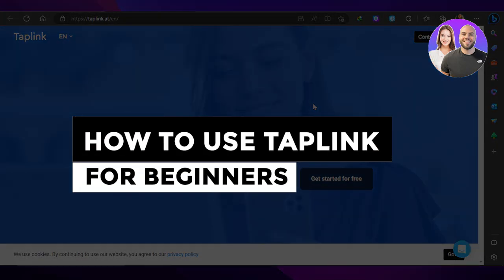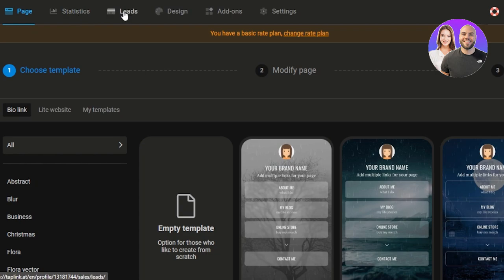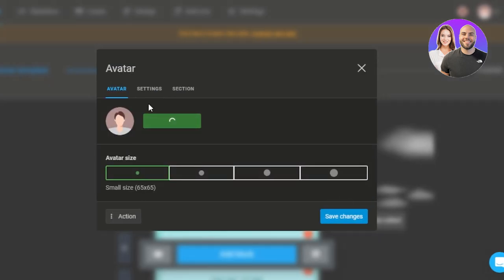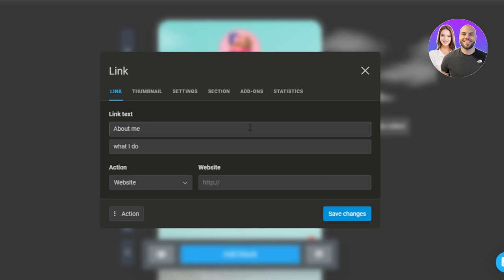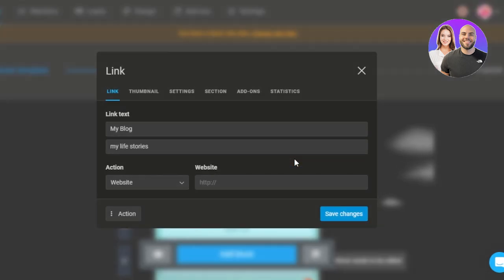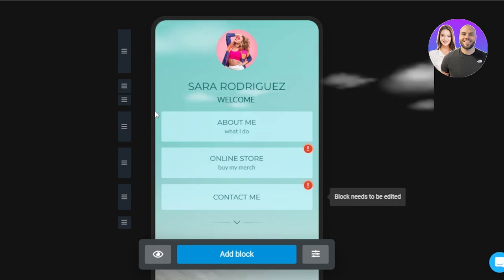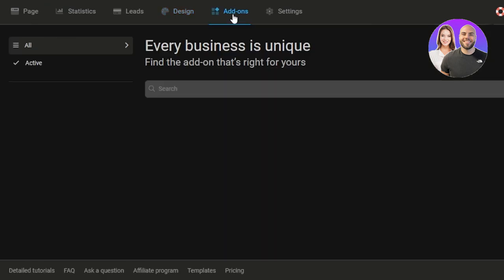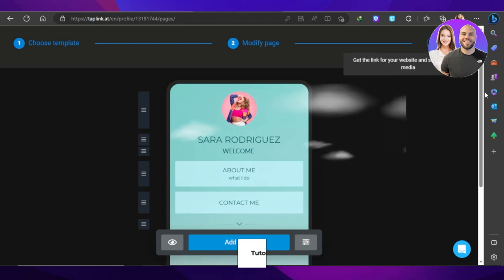Taplink Tutorial 2024: How To Use Taplink For Beginners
In this video we show you How To Use Taplink For Beginners. Taplink is very easy to use and if are a beginner to it then this video is for you comprising of an in depth tutorial and demo.